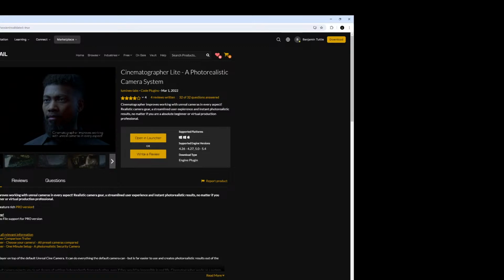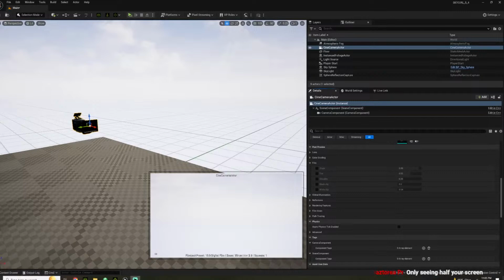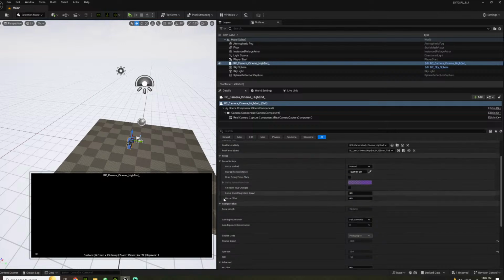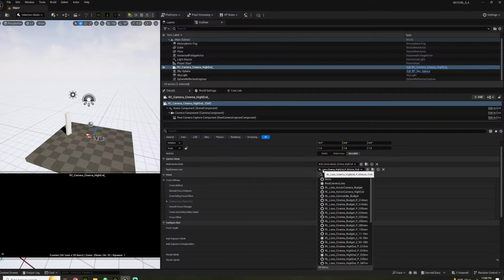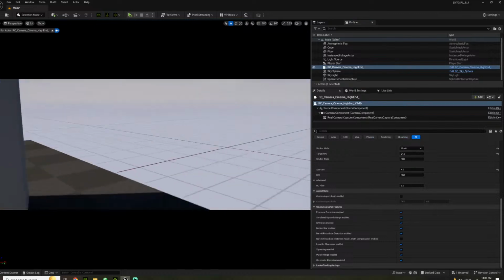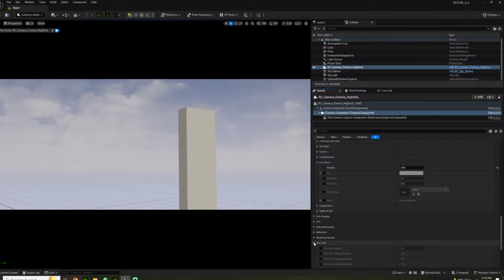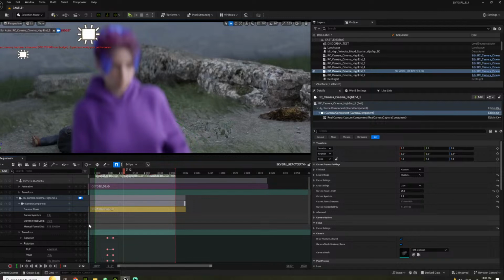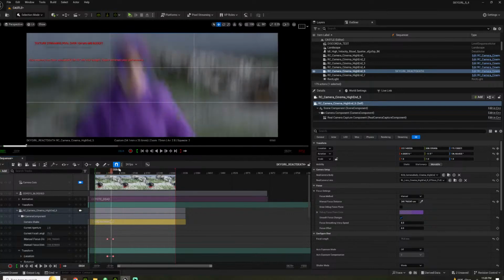A Plugin to Improve the Unreal Engine 5 Camera for Cinematics